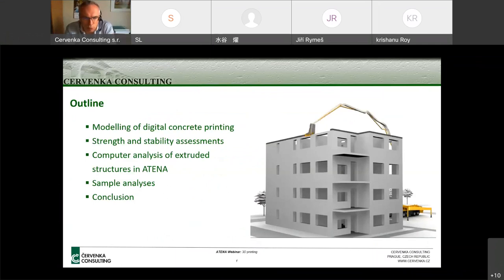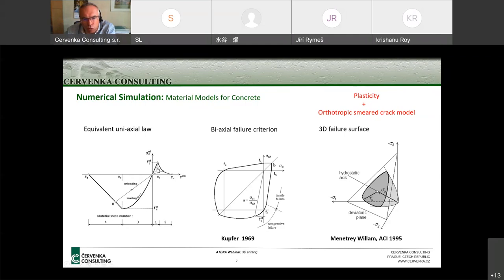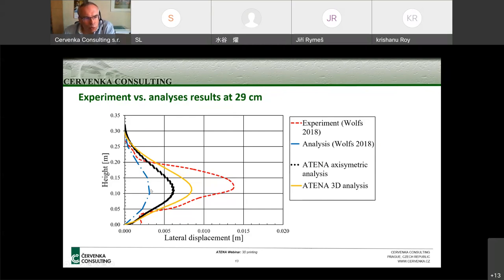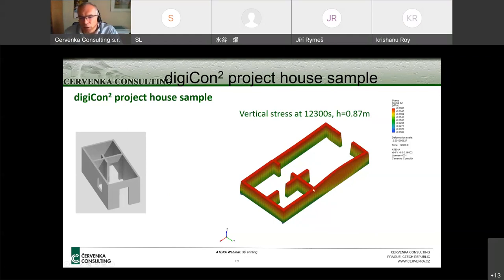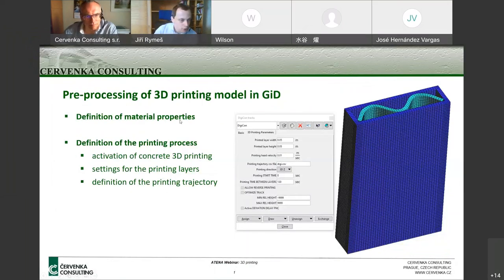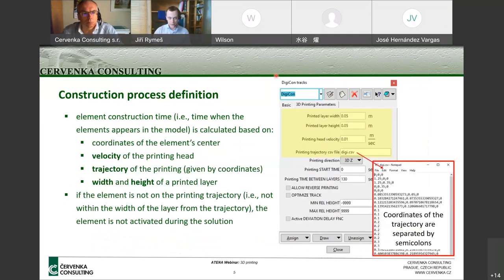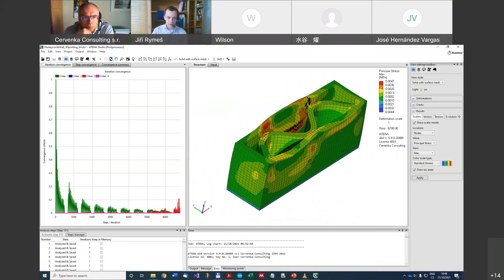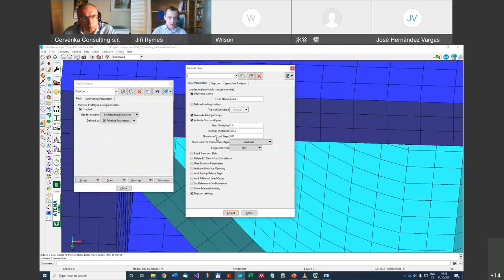ATENA Webinar 4/2021: 3D printing concrete modelling in ATENA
Outline:
- Modeling of digital concrete printing.
- Strength and stability assessments.
- Computer analysis of extruded structures in ATENA.
- Sample analyses
Note: This video does not replace participation in the webinar and share the hard and perfect questions with the other engineers.